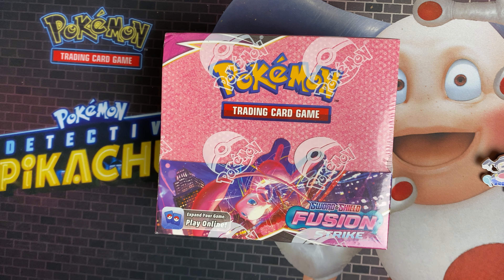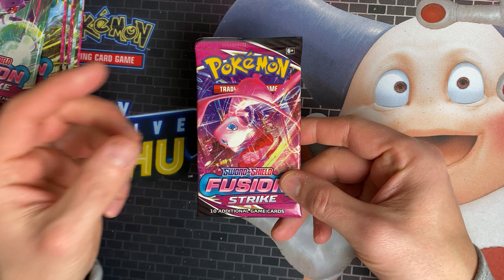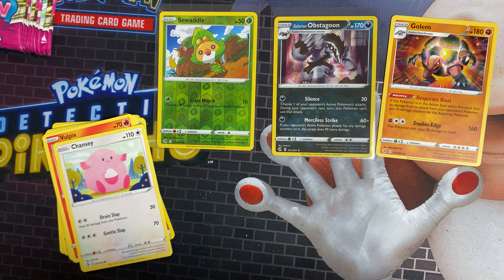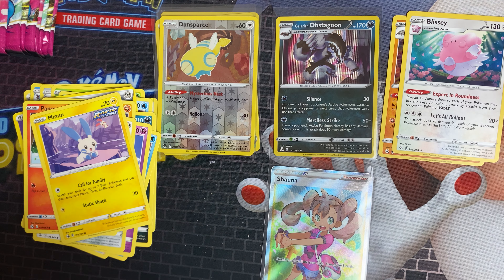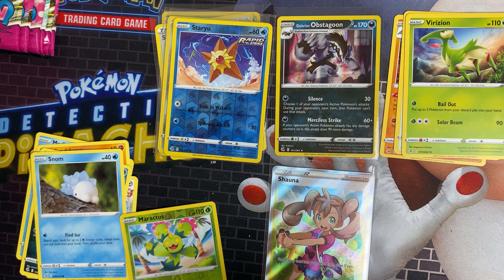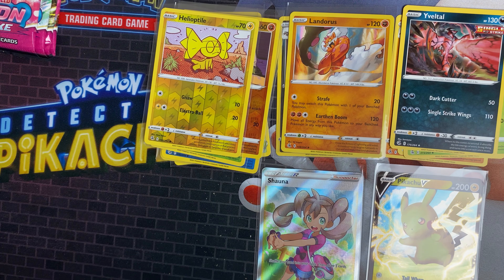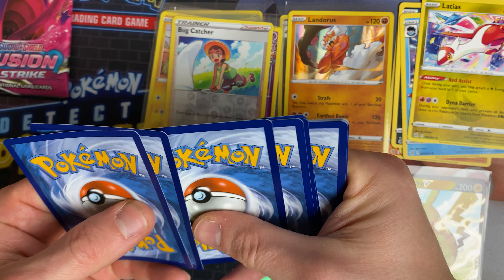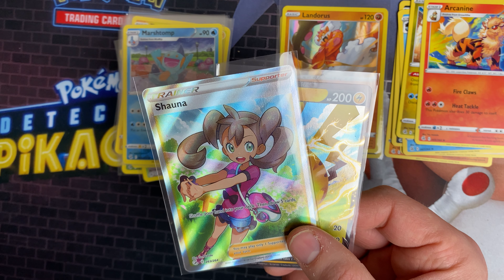Pokémon TCG pack opening Fusion Strike booster box 12 packs with free code cards. Ultra rare pulls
Booster box 2 of fusion strike, the first 12 packs.